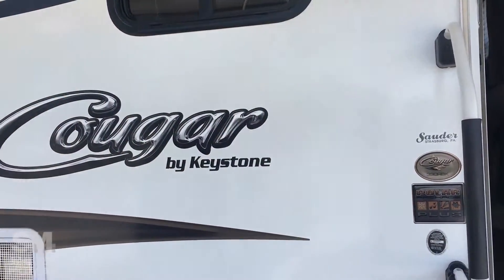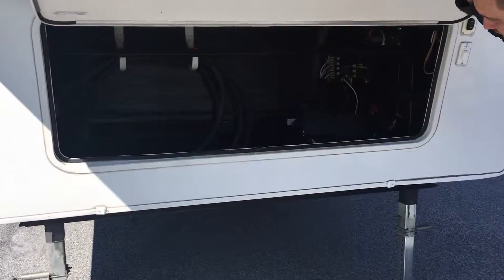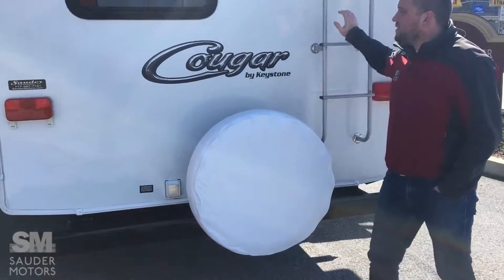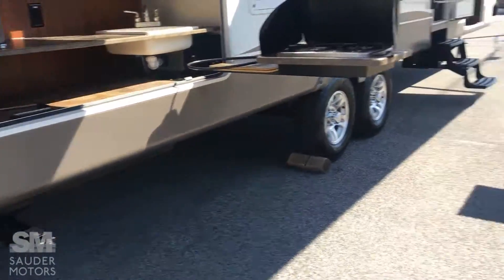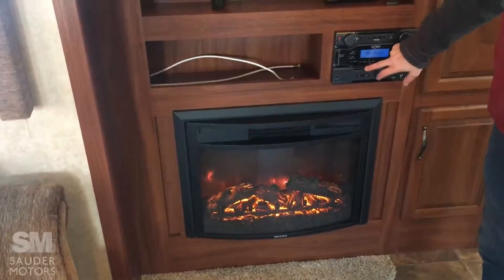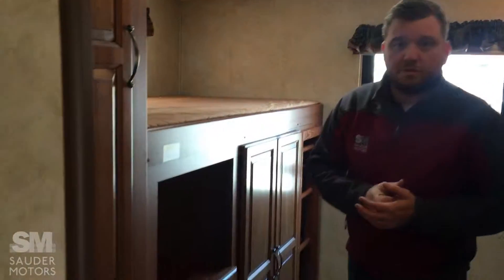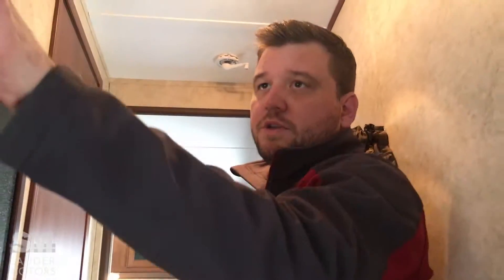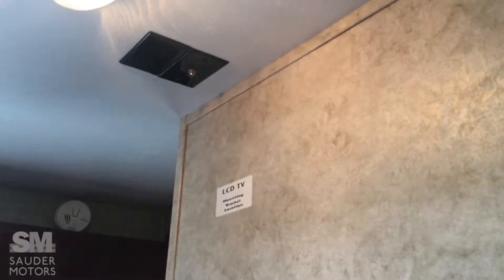2014 Keystone Cougar 330RBK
Check out this bunk house 5th Wheel! This is a 2014 Keystone Cougar 330RBK that will comfortably sleep up to 10 people, has 3 slides, and is 37 feet long! This trailer has front hydraulic landing gear, and rear manual stabilizing jacks, large pass-through storage compartment, outdoor TV hookup, and an outdoor kitchen with a small fridge, two burner stove, and sink!
Inside the kitchen/living/dining area all combine in a comfortable open space complete with a fire place and entertainment center. The kitchen has a double stainless-steel sink, stove/oven combo, fridge/freezer combo, and a microwave. The dining area is a booth dinette, and the sofa flips out to add to the sleeping space.
The rear of the trailer holds the bunk house. The bunk house is a great private room with a couch that folds out, and two additional bunks, making it sleeping room for 4! It also has lots of wardrobe and cabinet storage!
The front of the trailer has the master bedroom and a large walk-through bathroom. There is a wardrobe slide in the front of the trailer that opens up the bathroom, but also gives you deep cabinets for storage. The bathroom has lots of space and a toilet, vanity, medicine cabinet, and a huge corner shower!
This trailer has an empty weight of 10,035 lbs. and a gross weight of 12,265 lbs. and is inspected and has been winterized.